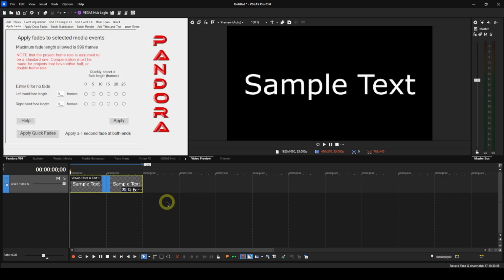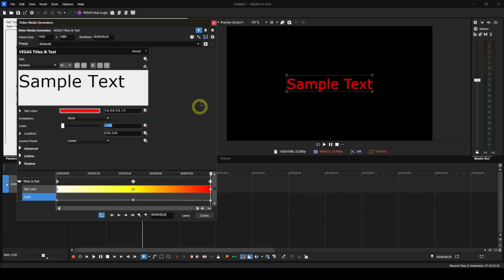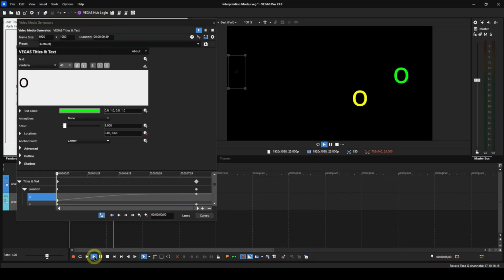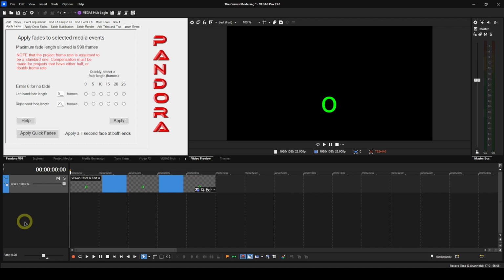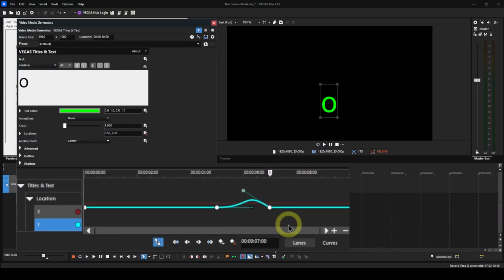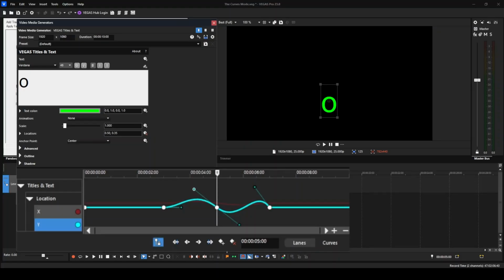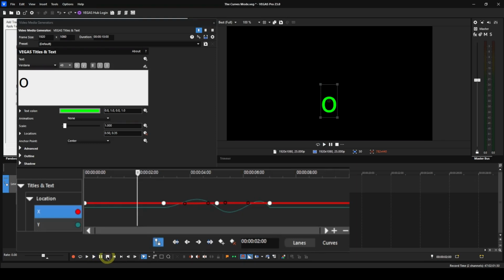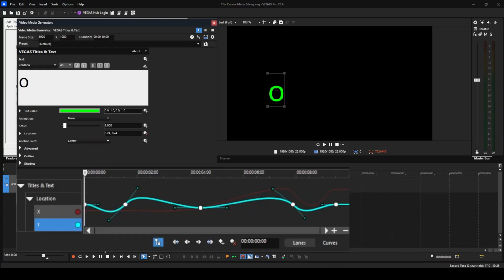Tutorial 126 - Vegas Pro for Beginners. The Keyframe Controller - Part Two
I take the keyframe controller a step further in this tutorial. I explain the function of keyframe interpolation modes and demonstrate how they affect the animation between keyframes.
I also explain how to use Bezier Curves in the controller Curves mode.

00:00 Logo sequence
00:46 Introduction
01:34  The Basics of Keyframe Animation
07:00 Interpolation Modes and their effect
11:13 The Keyframe Controller Curves mode
23:56 A simple example using the Curves mode